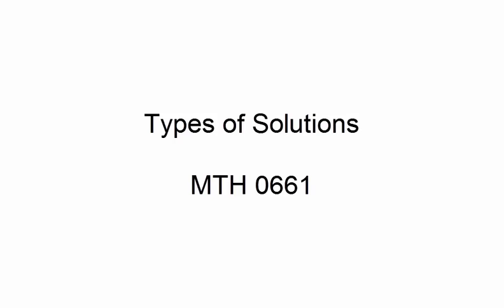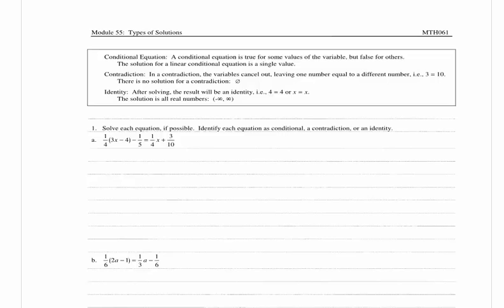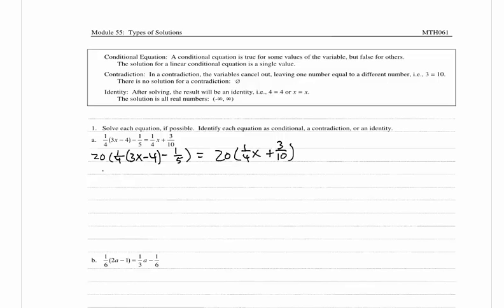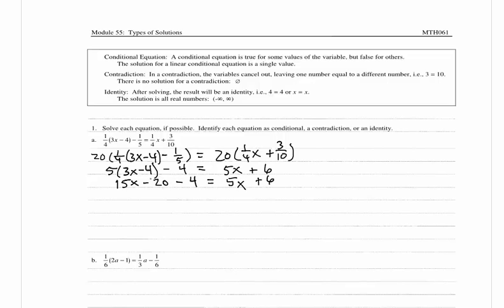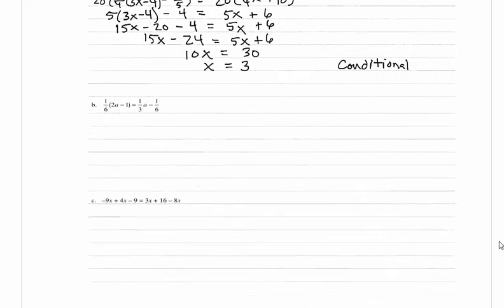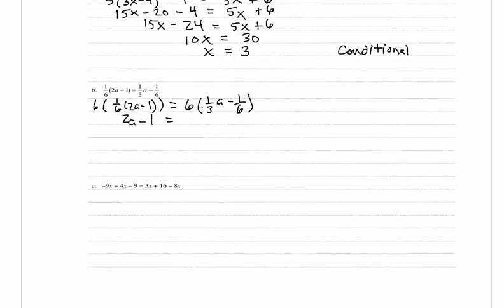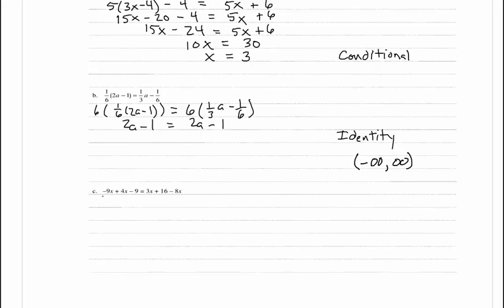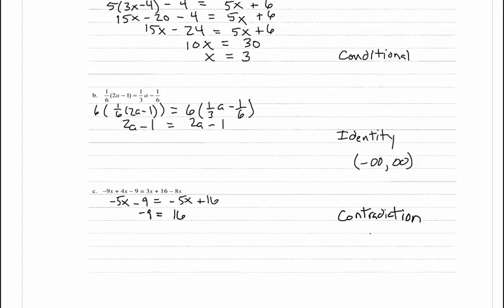Types of Solutions - MTH 0661